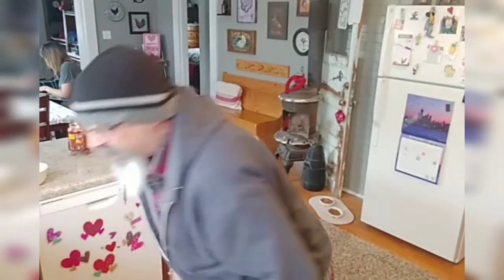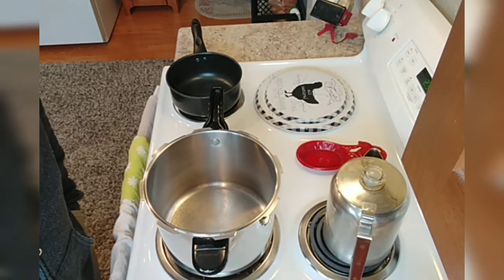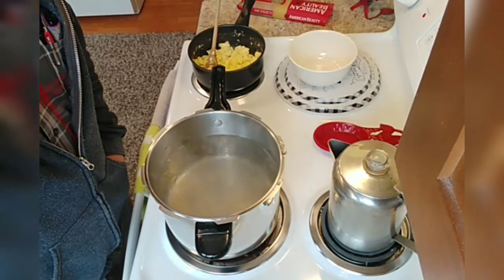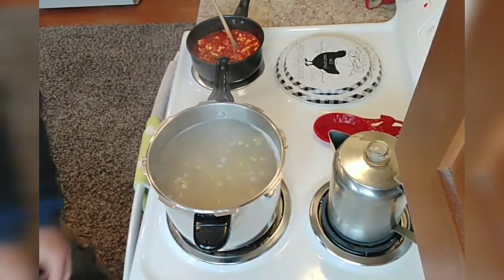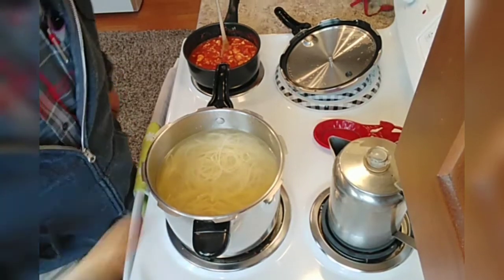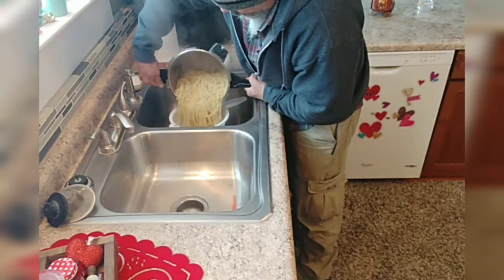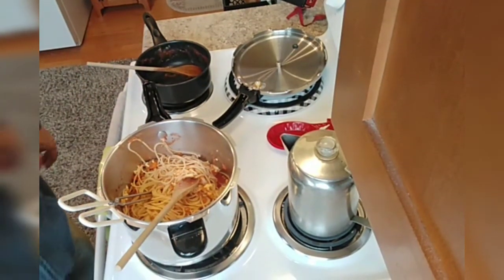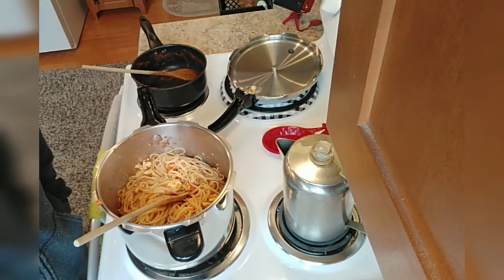Spaghetti 🍝 with eggs Craig's way